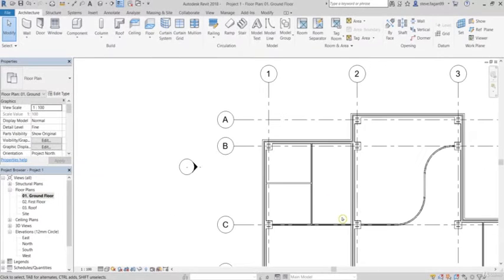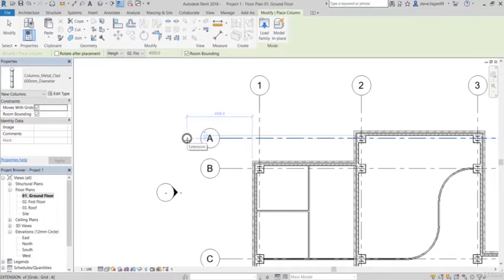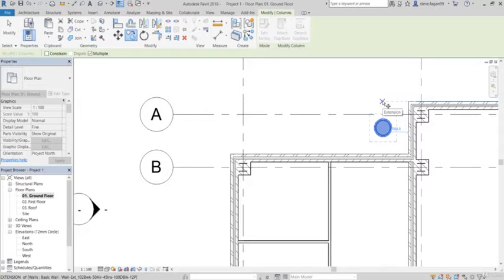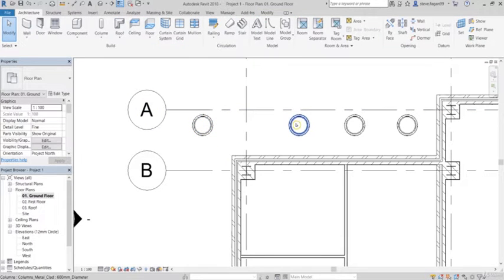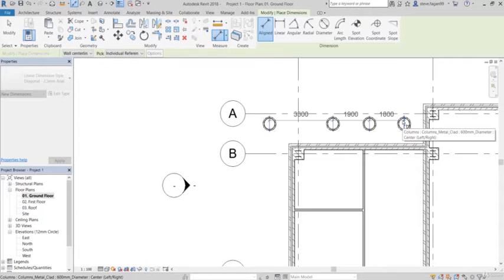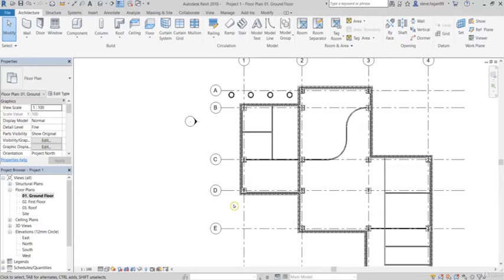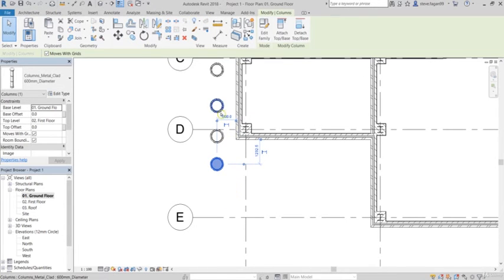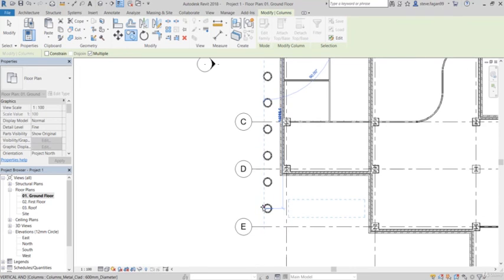Revit 022 5 5Using the Equality Constraints - 22